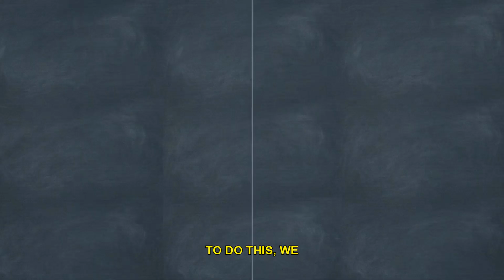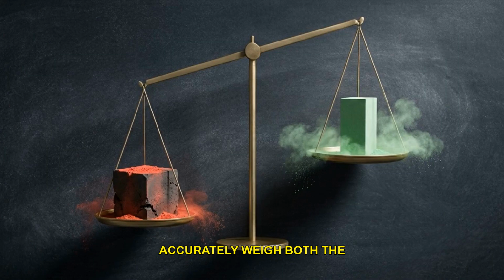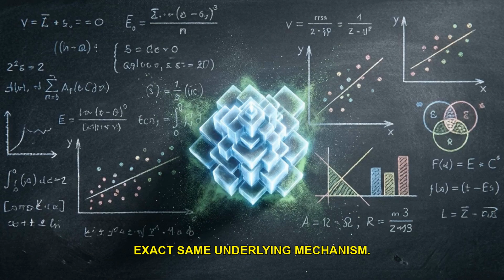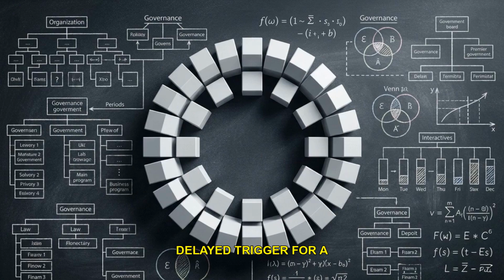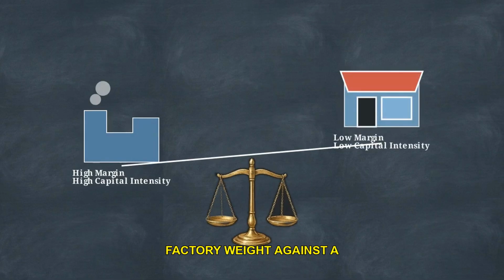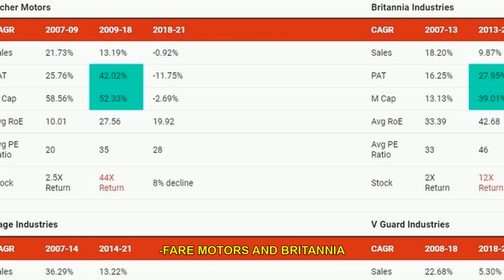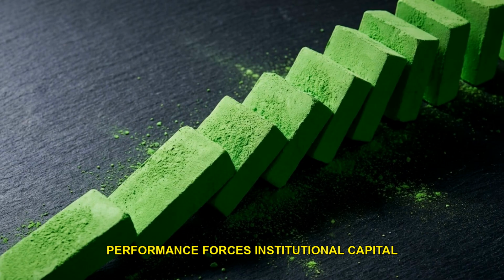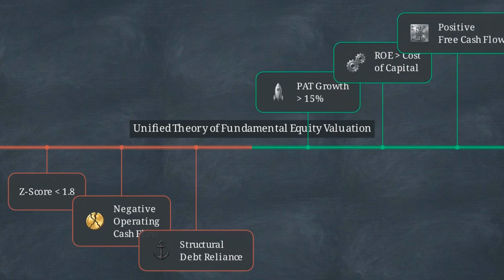The Mathematics of Multi Baggers and Market Failures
Why do some stocks become multibaggers while others fail completely? The answer lies in mathematics, not luck. In this video, we break down the core mathematical principles behind stock market success and failure—covering concepts like compounding, return on equity, drawdowns, and risk asymmetry.

You’ll learn how small differences in growth rates can lead to massive wealth creation over time, and why poor capital allocation or excessive debt can destroy even promising businesses. We also explore the hidden math behind market failures, including how losses compound faster than gains and why most investors underestimate risk.

This video is designed for investors who want to move beyond basic stock tips and understand the deeper logic of long-term investing, portfolio strategy, and wealth building. Whether you’re analyzing multibagger stocks or trying to avoid value traps, these insights will help you make more informed, disciplined decisions.